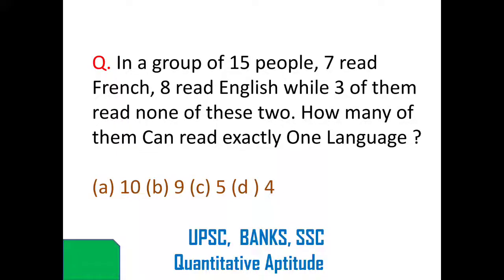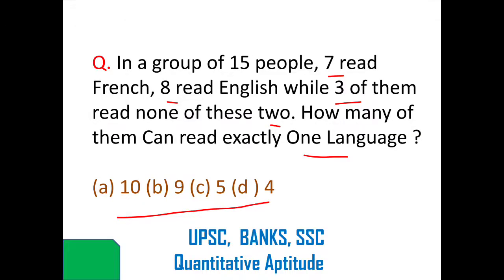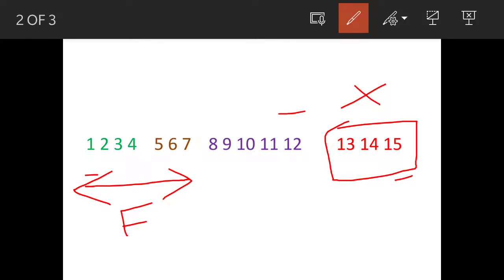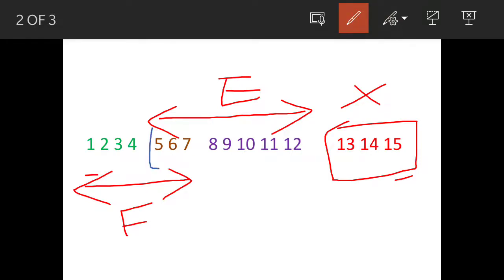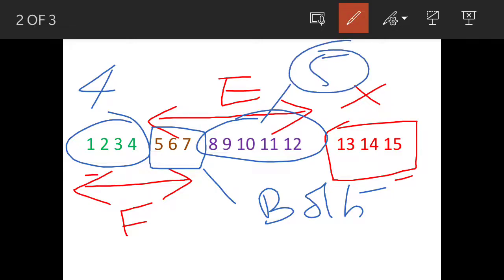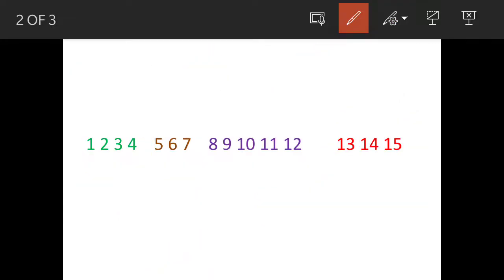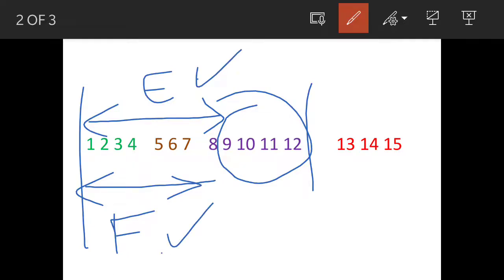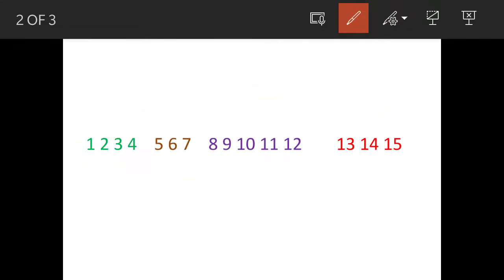In a group of 15 people, 7 read French, 8 read English while 3 of them read none of these two...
Q. In a group of 15 people, 7 read French, 8 read English while 3 of them read none of these two. How many of them Can read exactly One Language ?